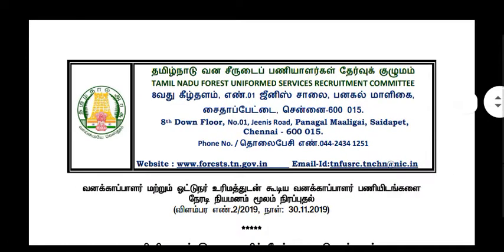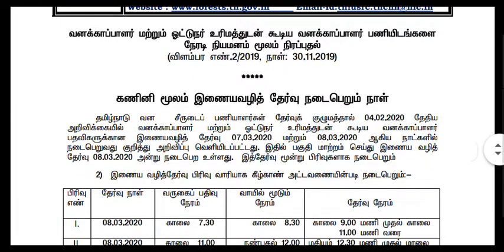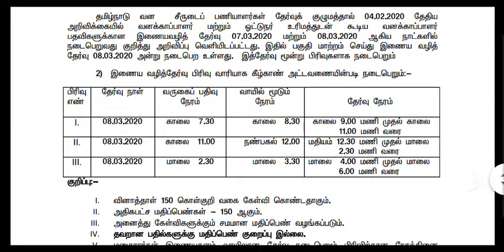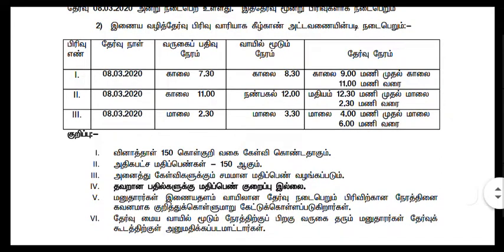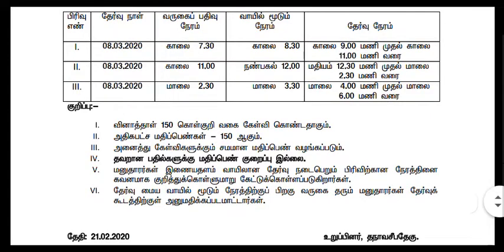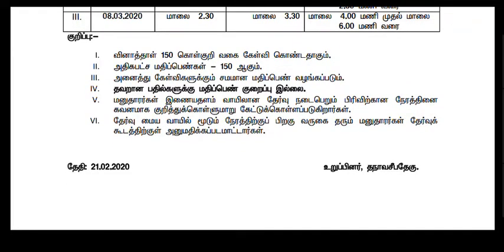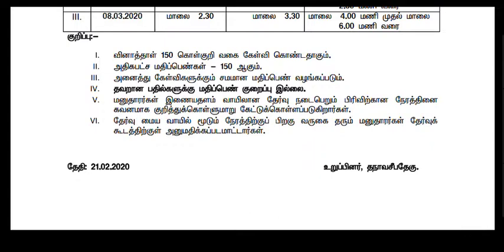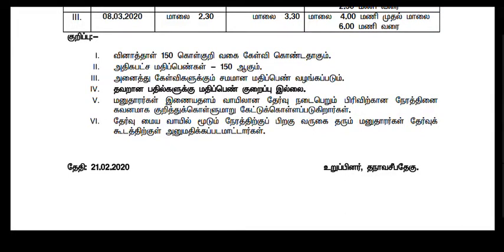TNFUSRC FOREST GUARD EXAM DATE BATCH WISE DETAILS TIMING RELEASED | EXAM DATE 8 .03.2020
TNFUSRC FOREST GUARD EXAM DATE BATCH WISE DETAILS TIMING RELEASED | EXAM DATE 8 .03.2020 | ADMIT CARD !